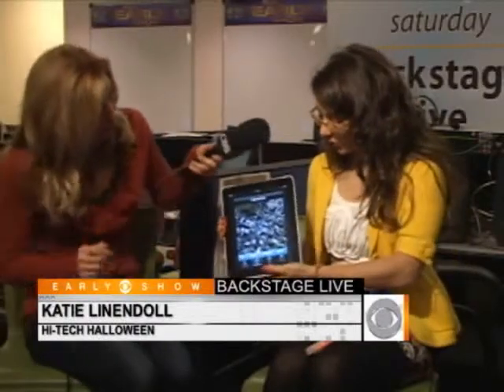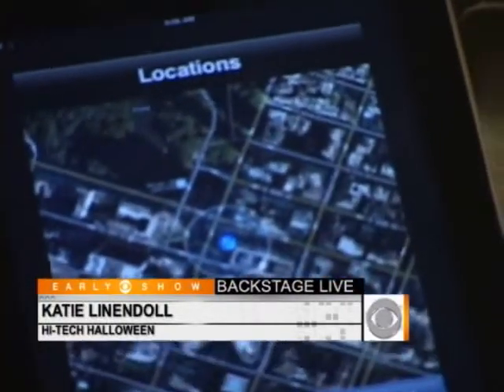Hi-Tech Halloween Safety Gadgets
Technology expert Katie Linendoll shared some gadgets with Laruen Wanko that will keep any trick or treater safe Halloween night including GPS tools and a number of wearable flashing lights.